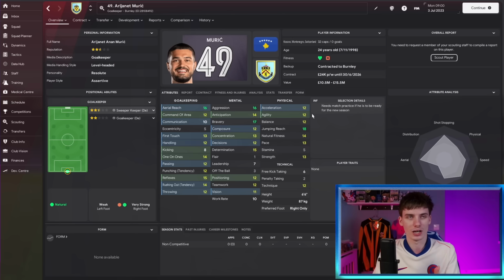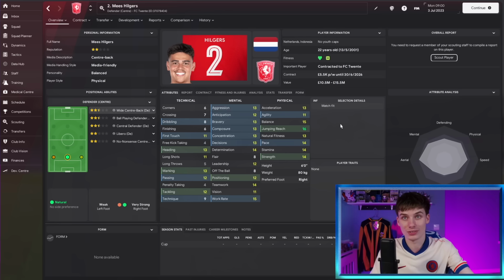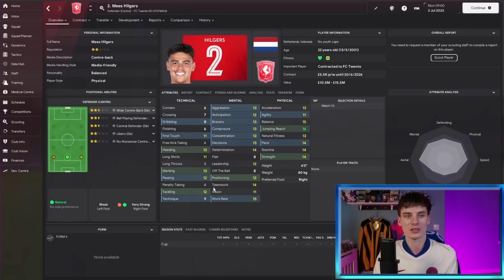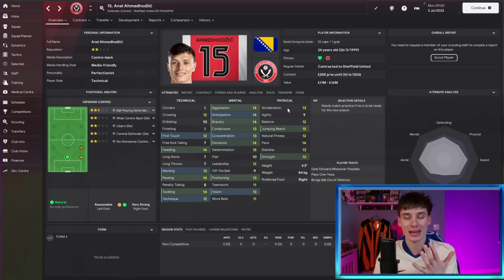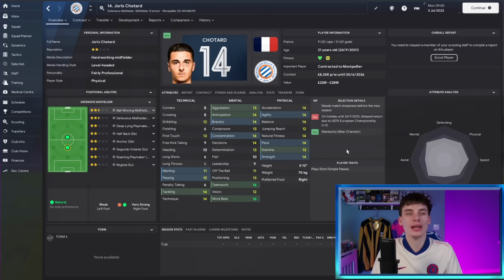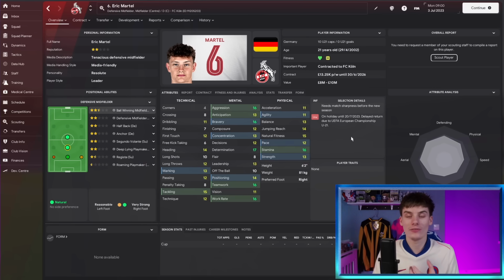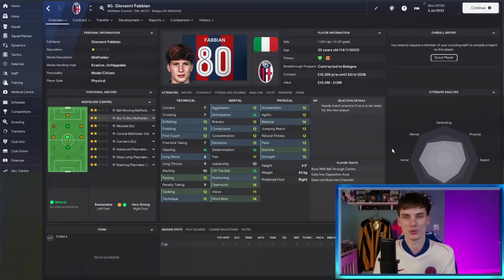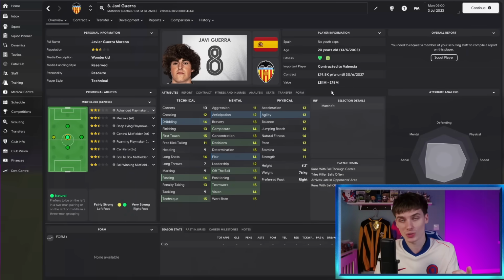The BEST Players I’ve Signed In FM24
Today, Jake looks at The best players he's used recently in FM24! He chose his favourites from Football Manager 2024 to find some of the best performing players you need to check out in the game!

Be sure to follow Jake's own channel and Twitter - See his FM24 Rebuilds here!

Pre-purchase your FM24 Steam key much cheaper than Steam store. Free bonuses: Instant Beta Access and a special site badge for members. Support FM Scout.